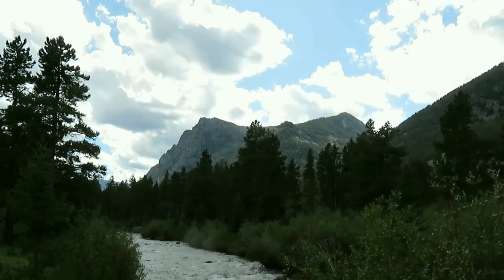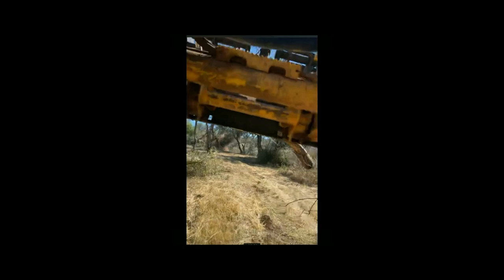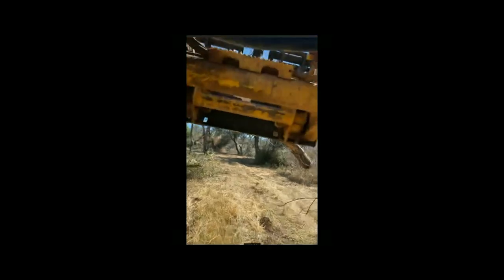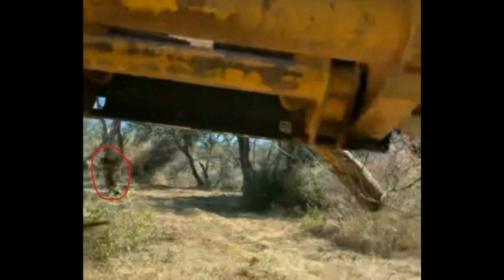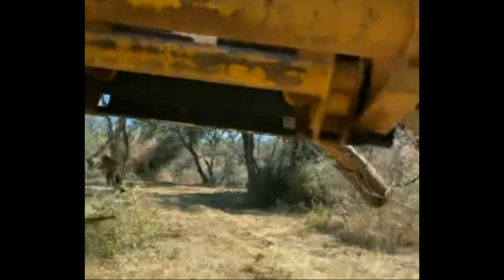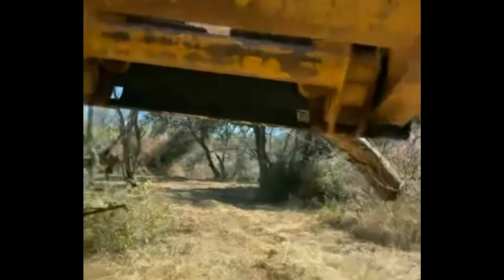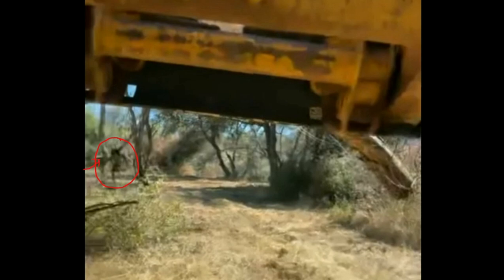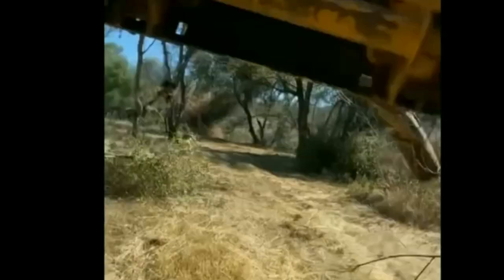Bigfoot Jumps from Tree & Runs to Cover